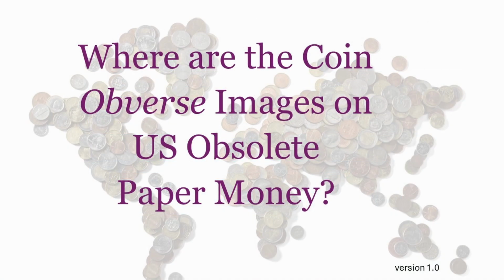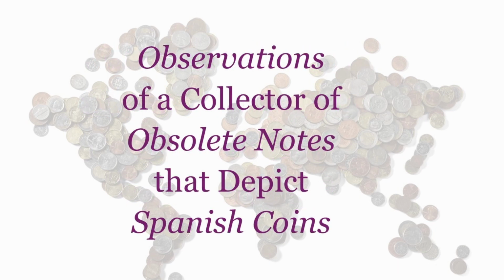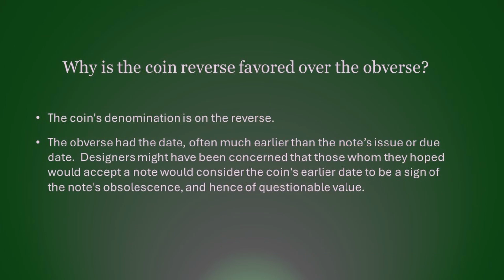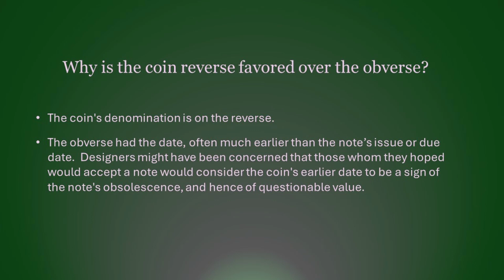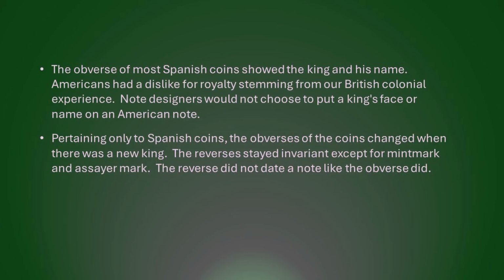Images of Coins on Obsolete Paper Money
This in-depth show and tell takes a look at the depiction of coins on American obsolete paper money.